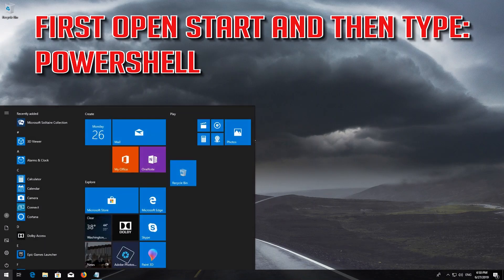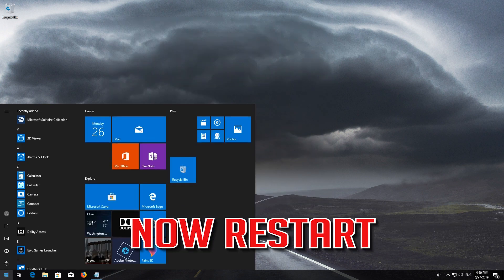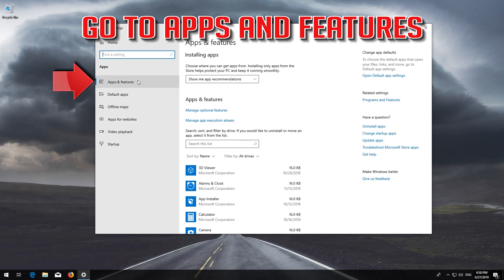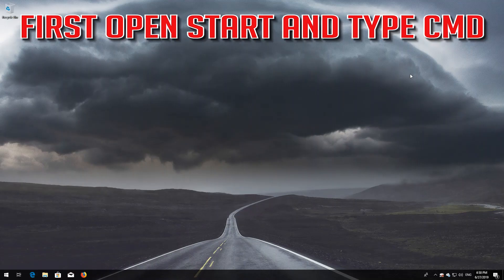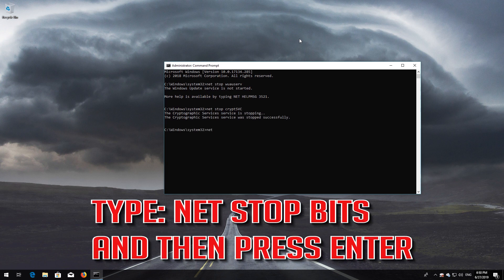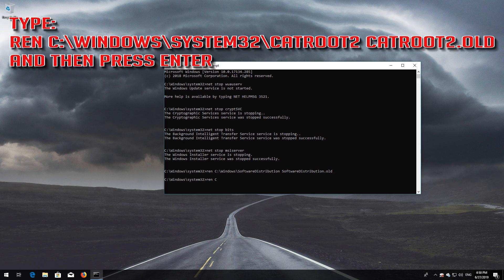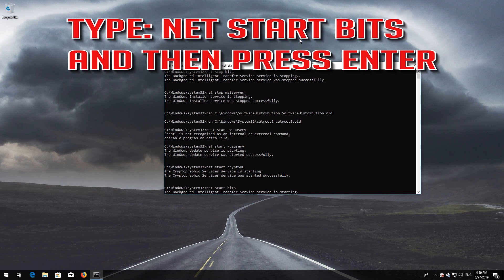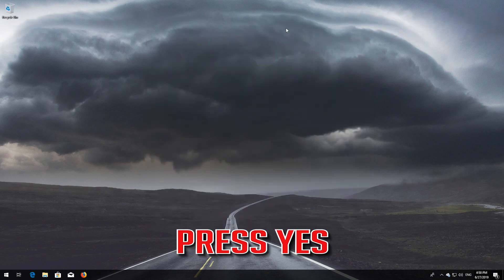How to Fix Windows Store Error 0x80072F8F in Windows 10/8 - [4 Solutions 2026]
How to Repair Microsoft Store Error Code: 0x80072F8F While Installing Updates in Windows 10. How to Solve Windows App Install Error 0x80072F8F in Windows 8. Something happened this app couldn't be installed. Please try again. Error Code 0x80072F8F. Can't Download or Install Windows Store updates,  fix, tutorial, troubleshoot